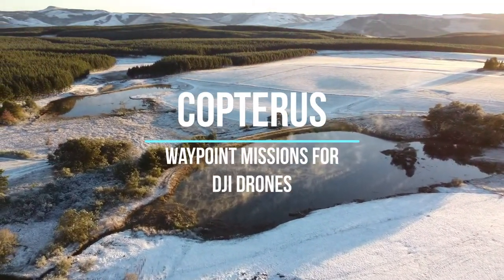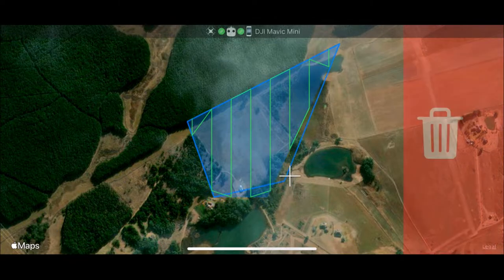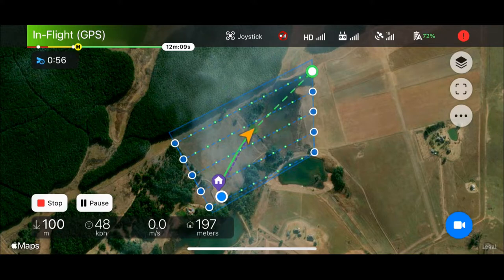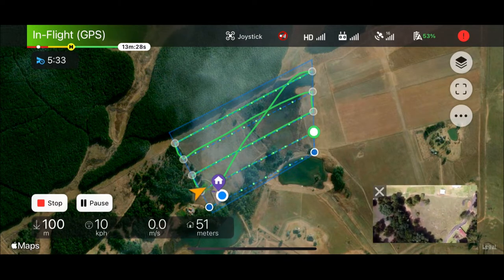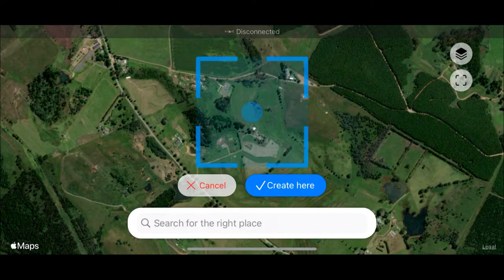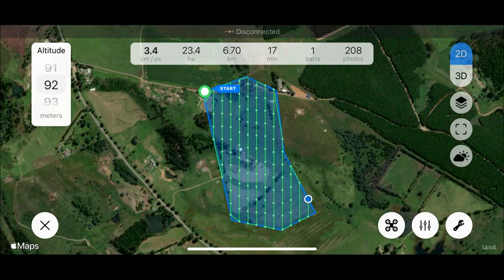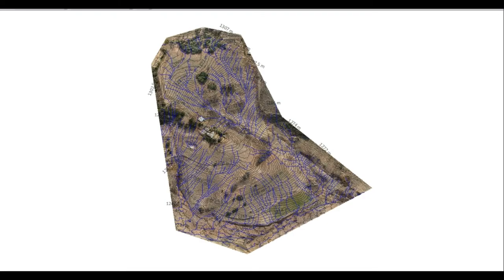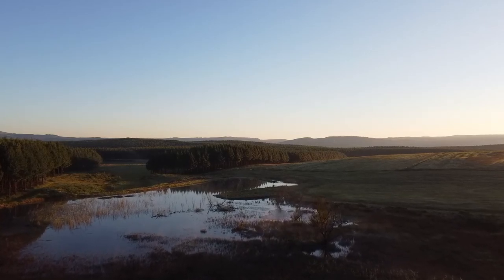DJI Mavic Mini - Waypoints, Automation and Mapping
Some DJI drones don't have a waypoint function, Copterus allows you to overcome this easily and fly automated flight paths. It'll drastically improve your photogrammetry results as well.

This is a quick and easy on how to change the way you use your drone!

*This is not a paid review or promotion, just my own thoughts.

DJI Mavic Mini, DJI Mavic Air 2

DJI
Drones
UAV
Photogrammetry
3D Models
Mapping
Copterus